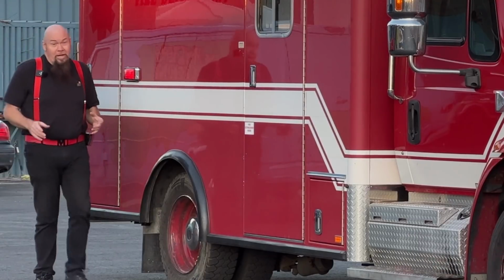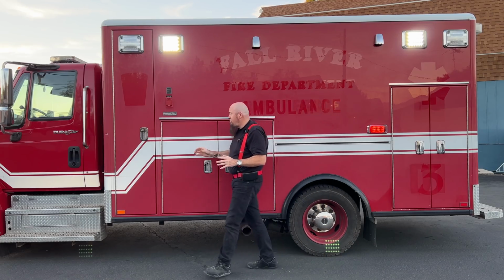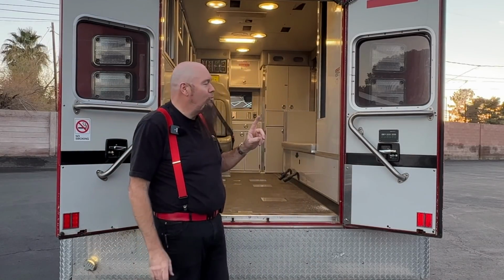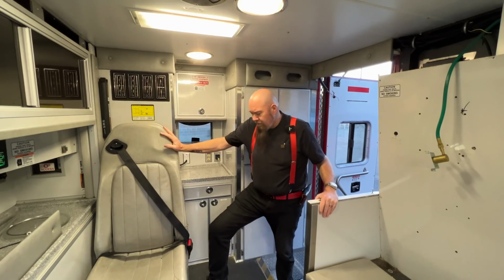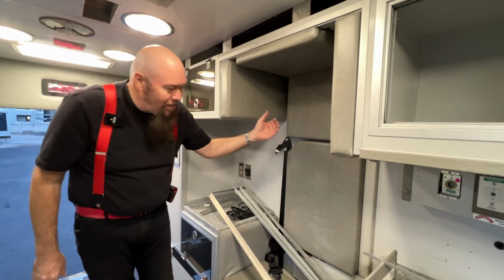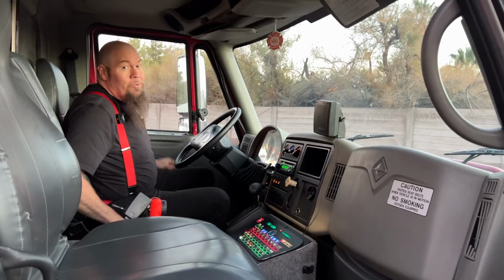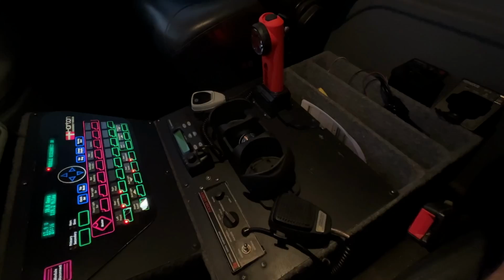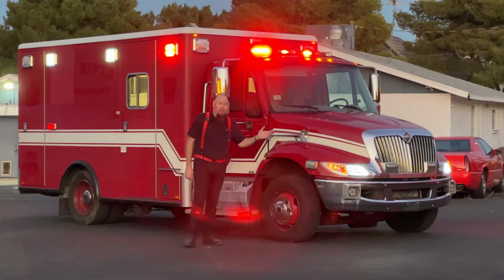2010 International Horton Ambulance - The perfect stealth camper?